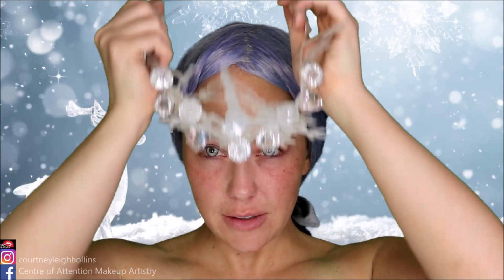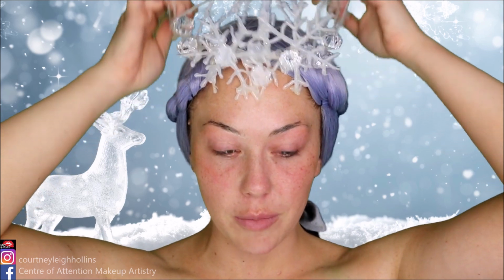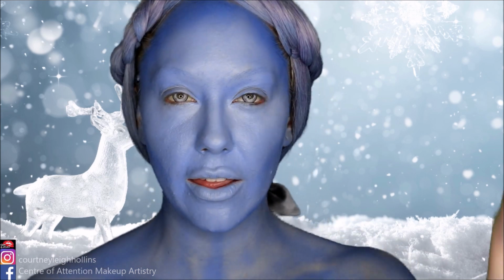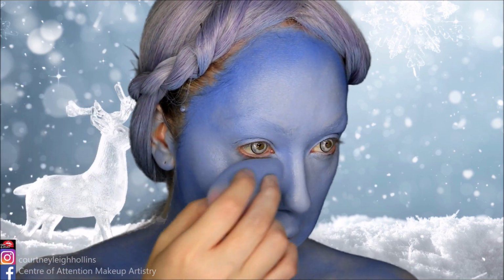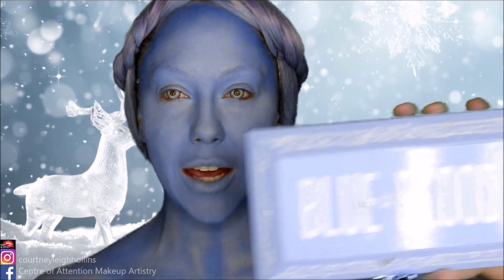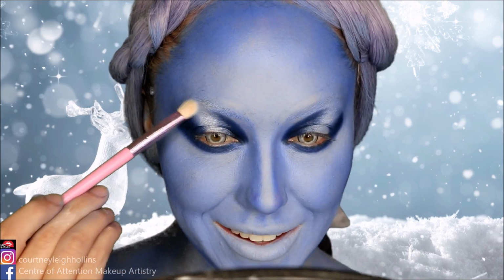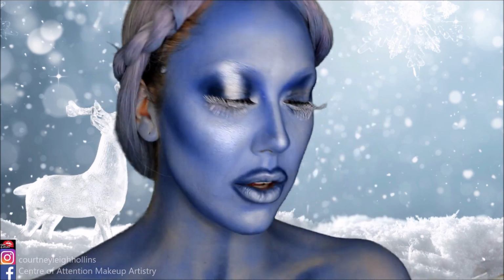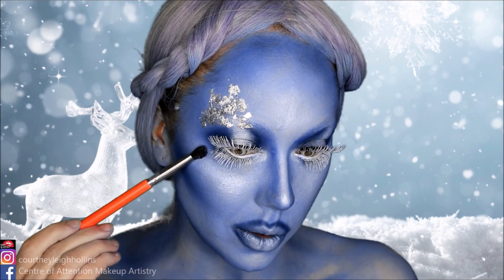❄Frosty the Snow Queen❄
I loiiiike it. My Christmas snow queen look turned out way better than expected! I made the crown in 20mins using hot glue 😂This was my last Christmas vid for 2019!! Enjoy ❄
Products used;
@jeffreestarcosmetics BLUE BLOOD for all shading and highlighting
@mehronmakeup cream blend sticks in white and blue
@rcmamakeup powder to set
@tagbodyartofficial white paint
@modelrocklashes painted white
@primalcontactlenses in ghost
silver flakes from a craft shop (cheap)
@BYS Cosmetics gliter primer/gel